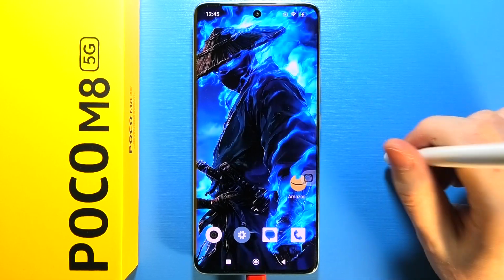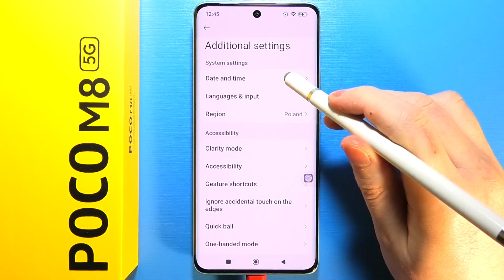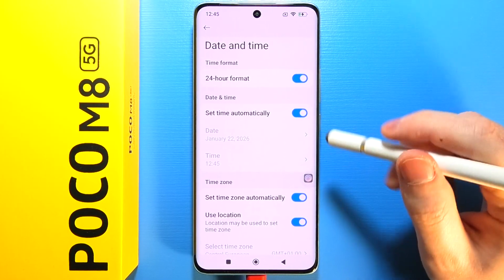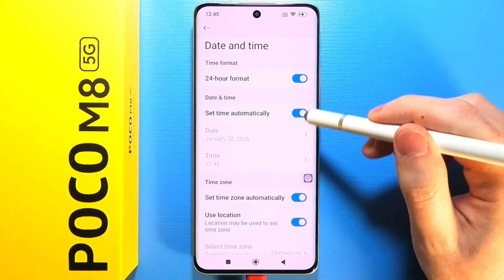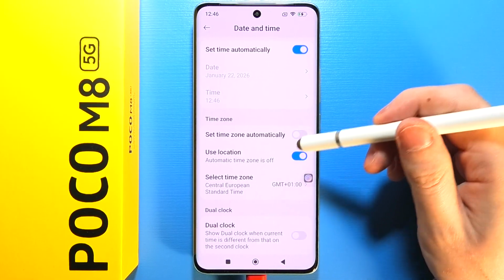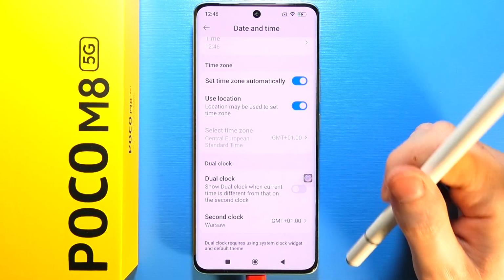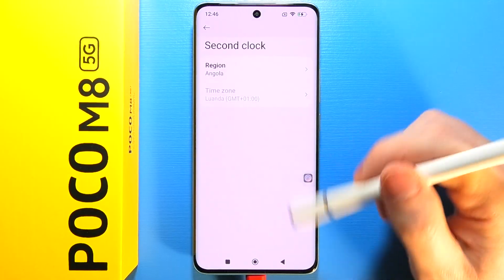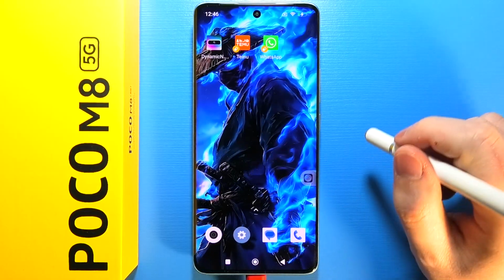POCO M8 5G: How to Adjust Date And Time Settings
This video explains how to adjust date and time settings on POCO M8 5G. We cover automatic and manual time configuration on POCO M8 5G. Correct date and time are important for apps and services. Watch this guide to adjust date and time on POCO M8 5G.